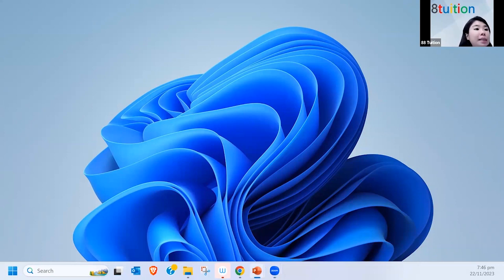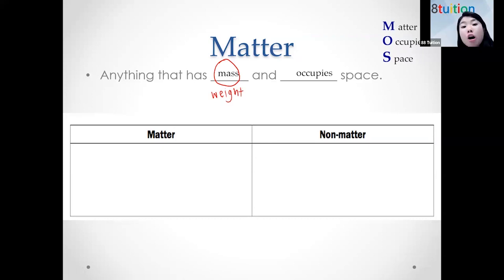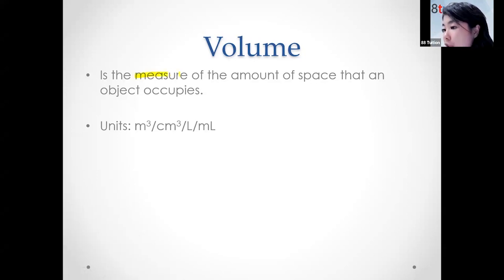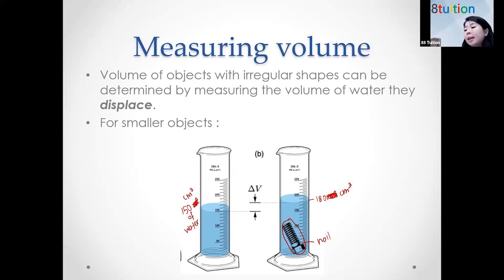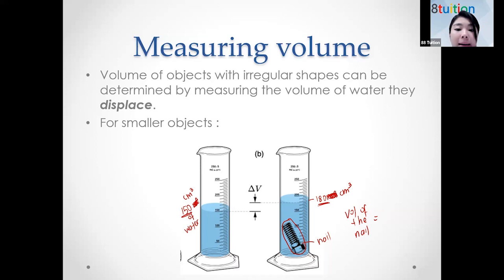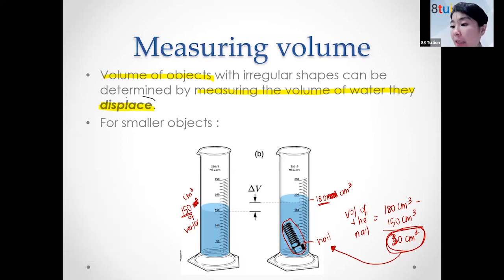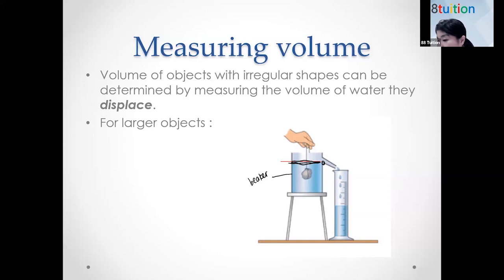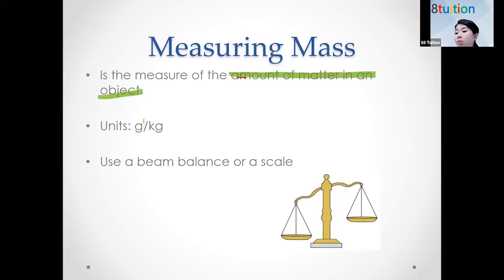P4 - Group C - Science - Tutorial 45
Matter 1
• State that matter is anything that has mass and occupies space.
• Differentiate among the three states of matter (solid, liquid, gas) in terms of shape and volume.